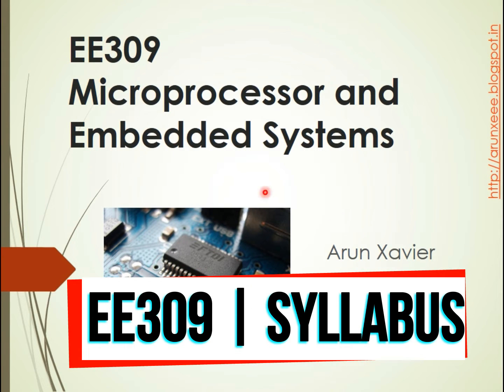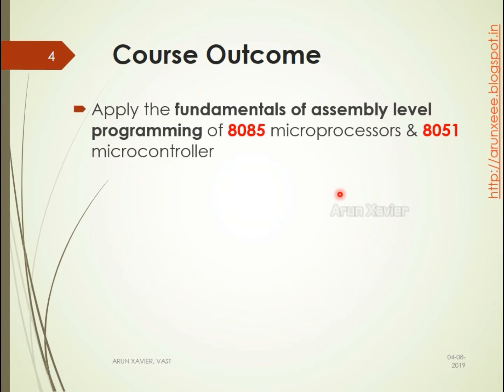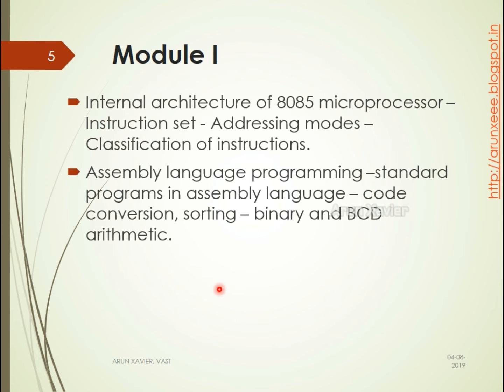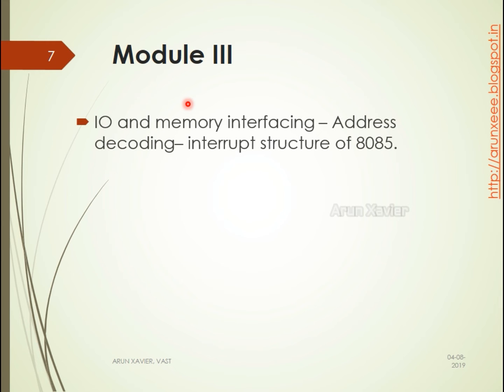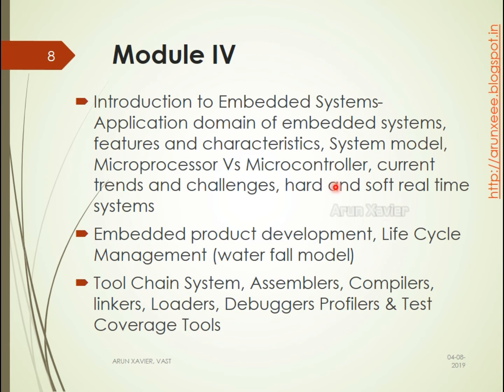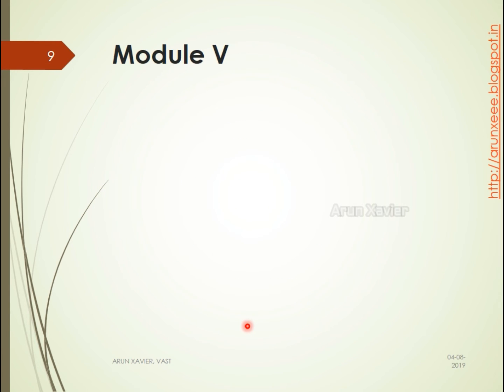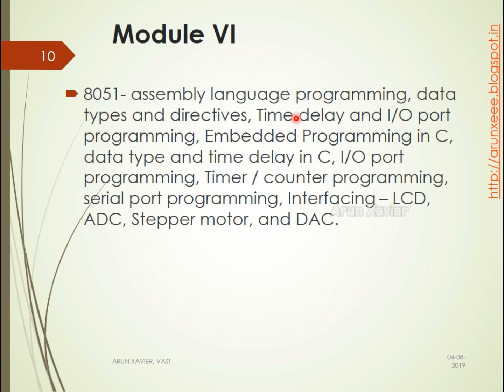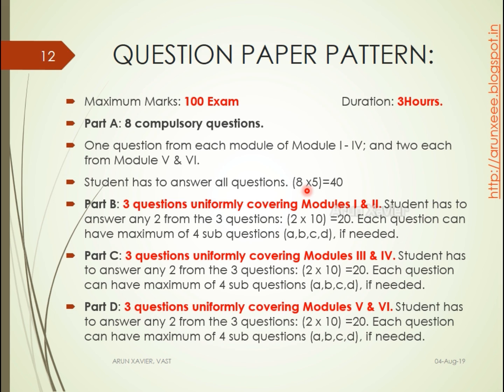Microprocessor and Embedded Systems | EE309 | Syllabus | KTU | S5